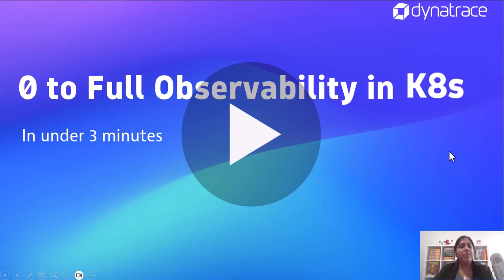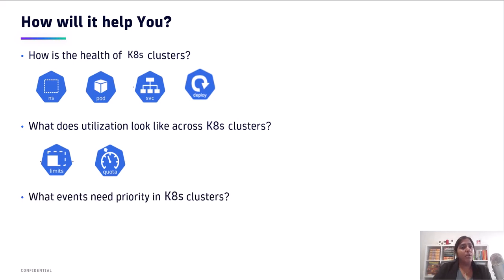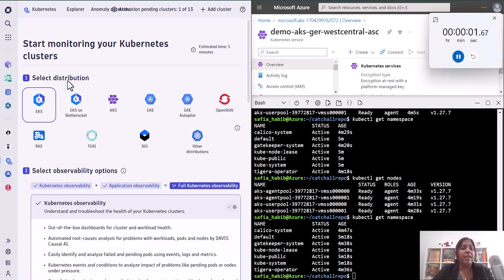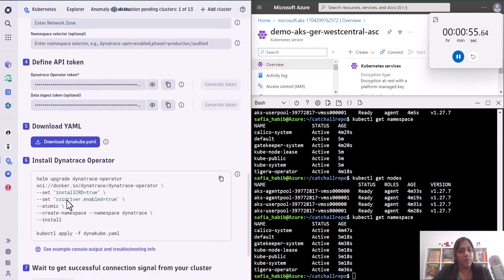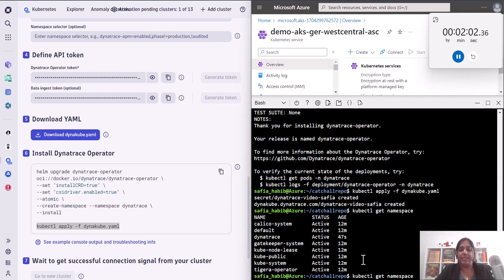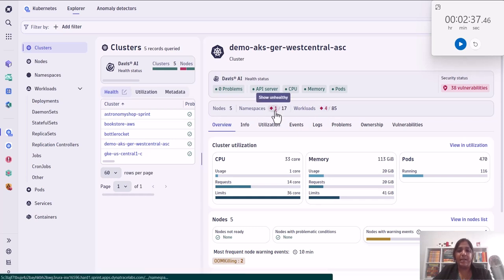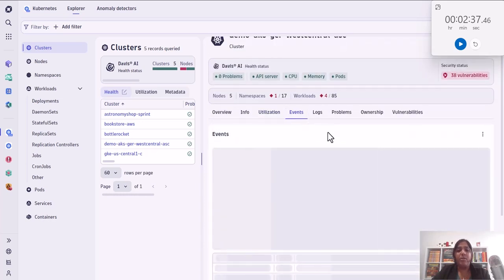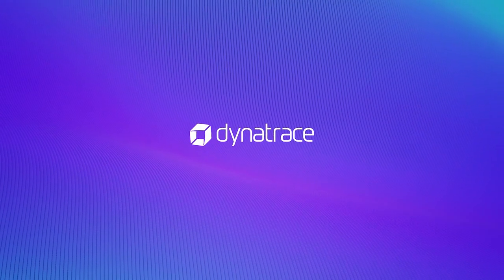0 to Full Observability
Ready to achieve full observability in under 3 minutes? Get your K8s cluster fully monitored in no time.